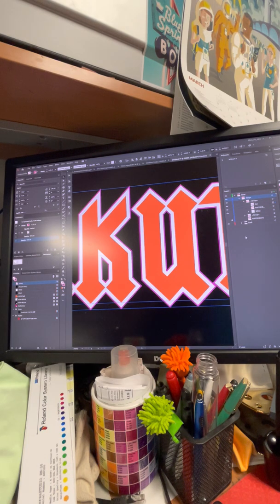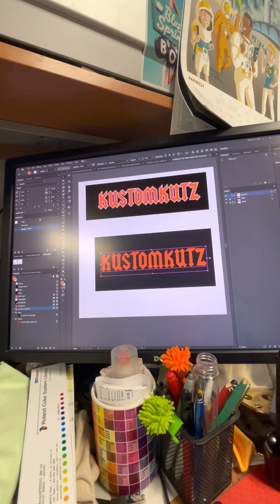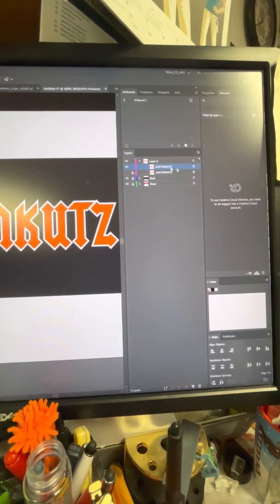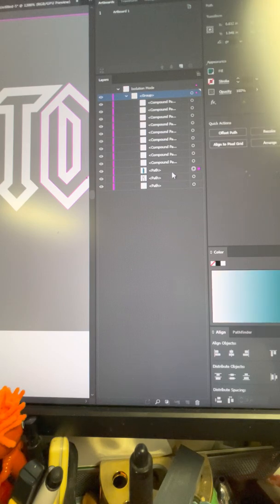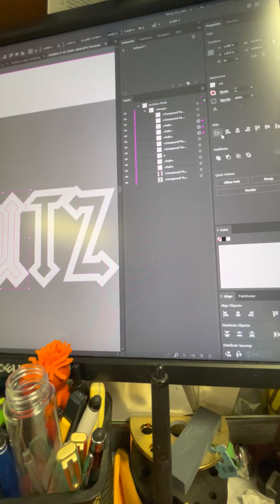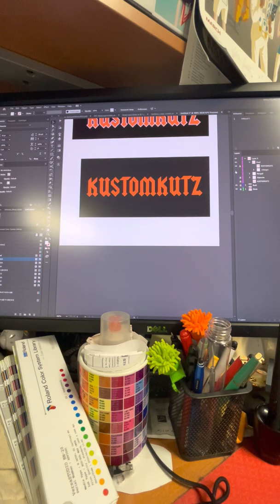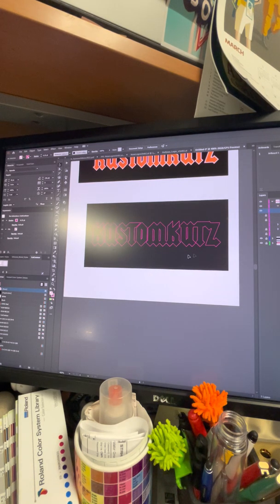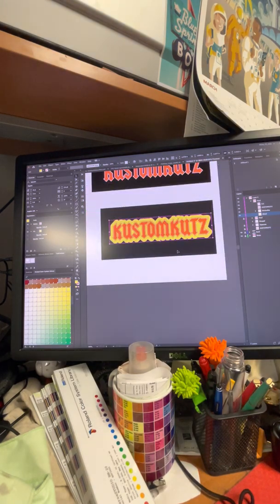CutLine for Stroked Text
How to create a CutLine for Versaworks for Text with a stroke in Illustrator